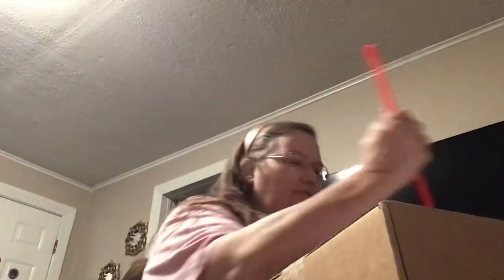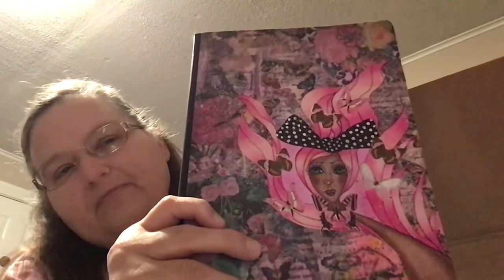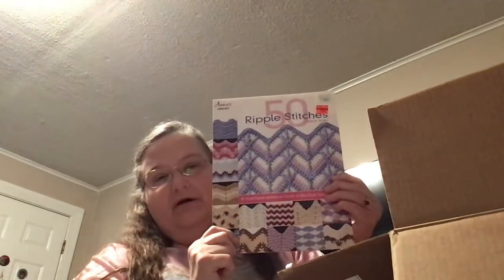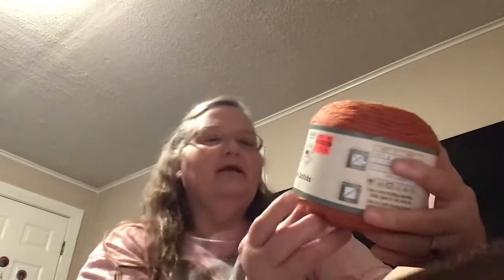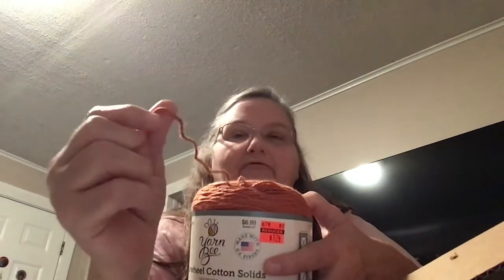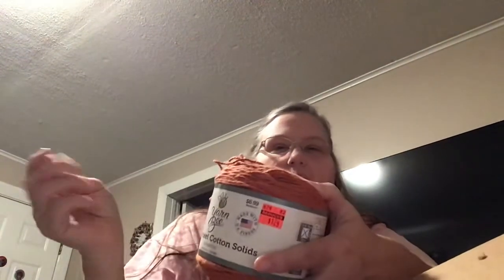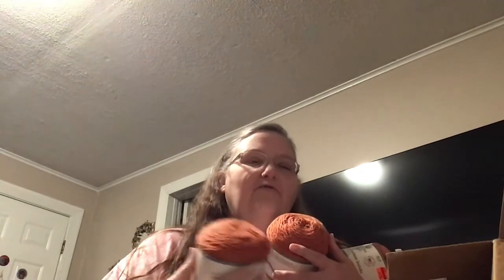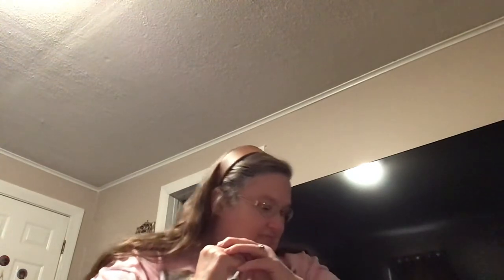Prize unboxing from @myfairytreasures yay!!!!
Just a nice prize unboxing from Angie bell 😊